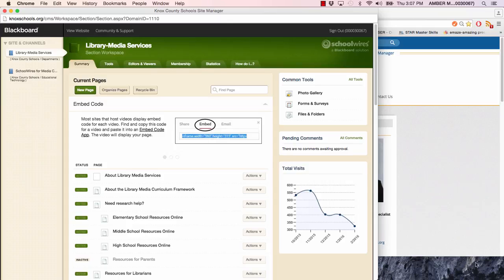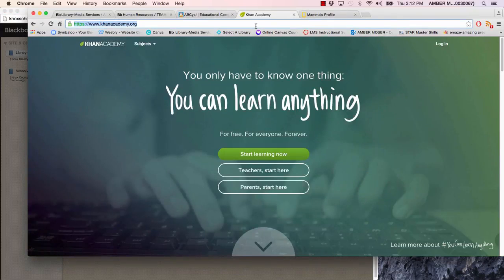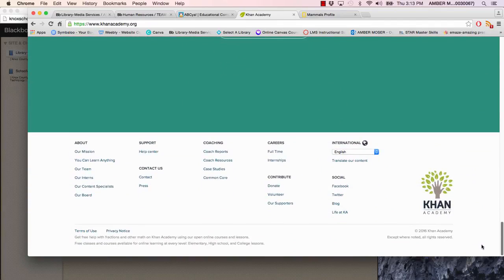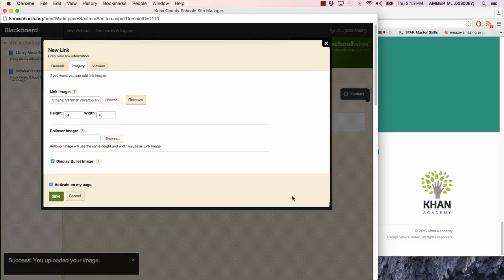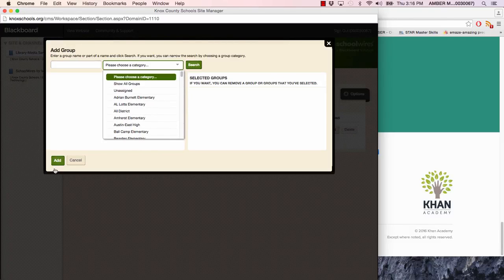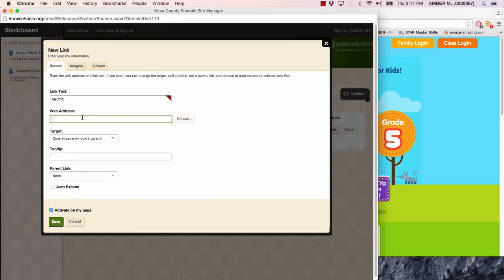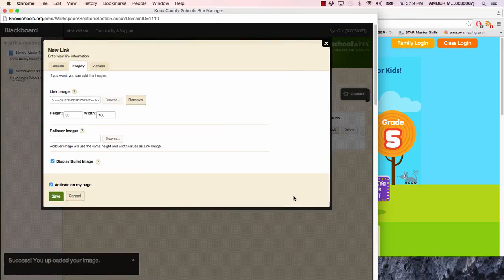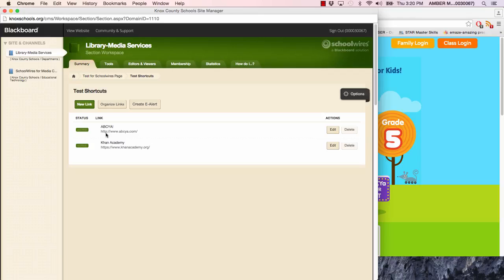Video 3 How to make buttons